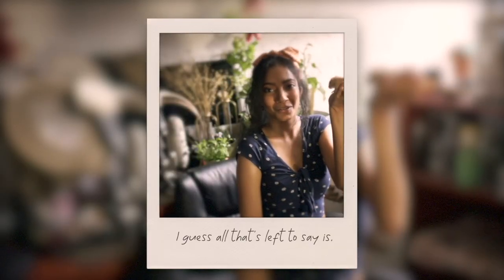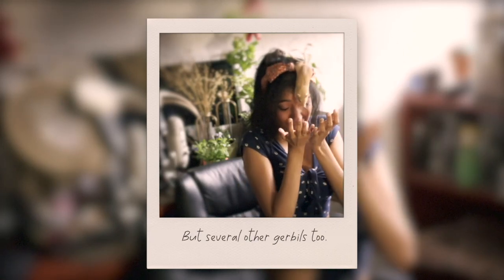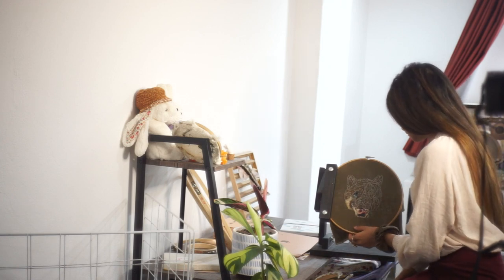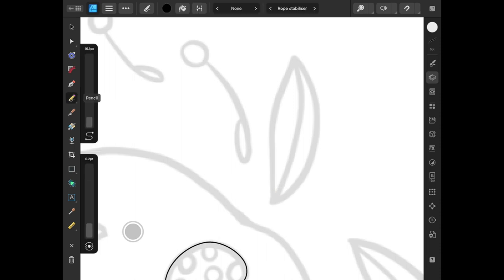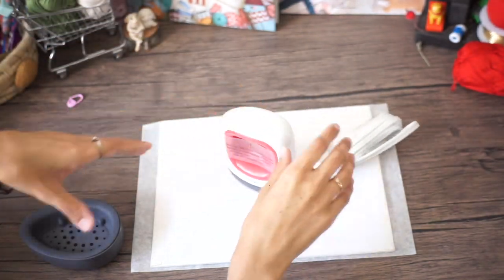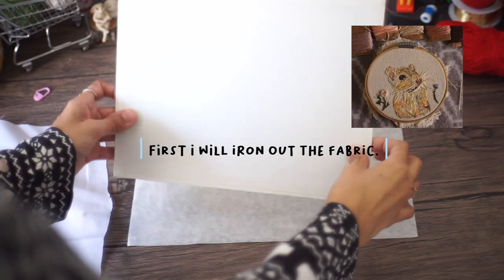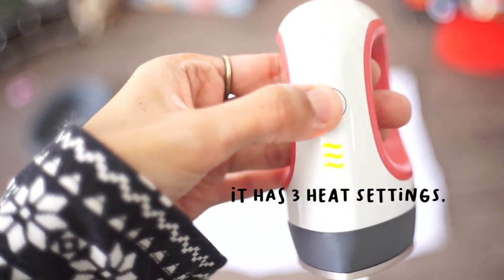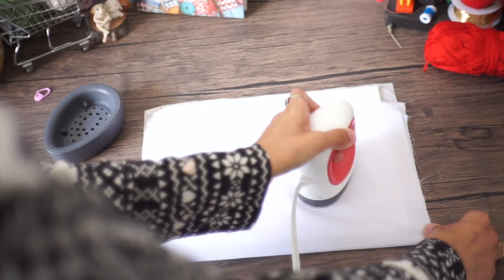Creating an Embroidery of Almond the Gerbil 🐹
Remember Almond the Gerbil through art, with me ♡